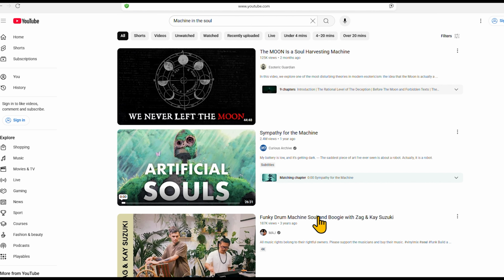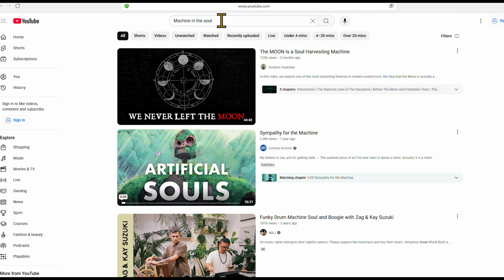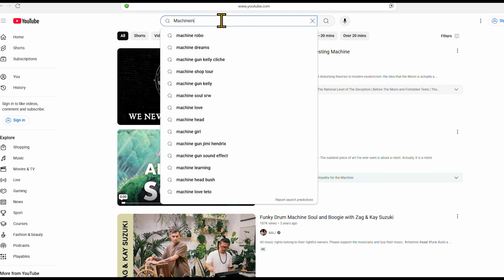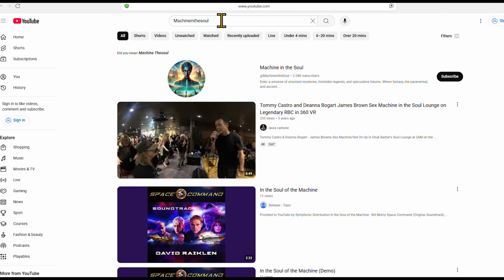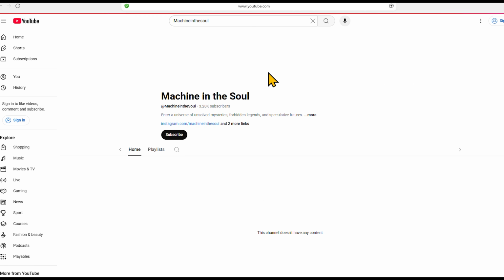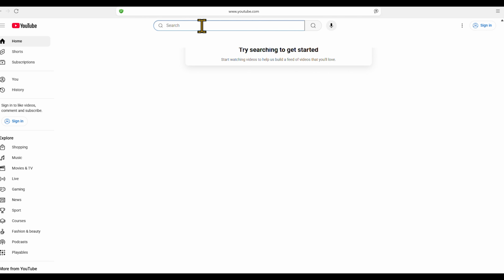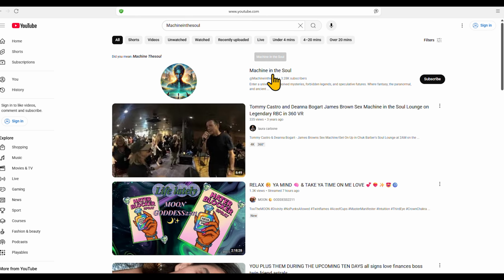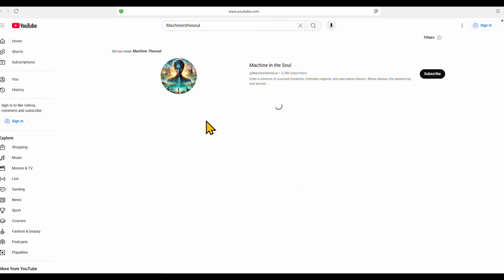How to Check if Your YouTube Channel Name is Available - Step by Step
How to Check If Your YouTube Channel Name is Taken (Full Step-by-Step Guide)

Before you start a YouTube channel, you need to make sure your channel name is available. In this tutorial, I show you exactly how to check if a YouTube channel name is free, if the handle is taken, and how YouTube shows availability when you create your channel.

🖥️ What you will learn in this video:

✅ How to search for your channel name on YouTube (with spaces and without spaces)
✅ How to use the Filter → Channel option to see existing channels
✅ How to check your YouTube handle
✅ How to confirm channel name availability during setup
✅ What green vs red boxes mean when creating your channel
✅ First steps before checking Google, Bing, Yahoo, and Yandex

📌 Why this matters:

Choosing the right YouTube channel name is the foundation of your brand

Avoid confusion if a channel name is already taken

Secure a unique YouTube handle for your account

Improve your YouTube SEO and discoverability

Save time before you design your logo, intro, or channel art

🕒 Timestamps

00:00 Intro – Why checking availability is important
00:30 Step 1 – Search on YouTube with filters
02:15 Step 2 – Check the YouTube handle
04:00 Step 3 – Confirm when creating your channel
05:30 Wrap-Up and next steps

🔎 Keywords in this tutorial:

YouTube channel name available

YouTube channel name taken

How to check YouTube handle

Is my YouTube channel name free

YouTube name availability tutorial

YouTube beginner step by step guide

👉 Watch the next video in this series: How to check your channel name across Google, Bing, Yahoo, and Yandex.

Quick reminder: this video is just me sharing my personal research steps. If you want to be fully protected, always consult a trademark or legal expert before finalizing your channel name.